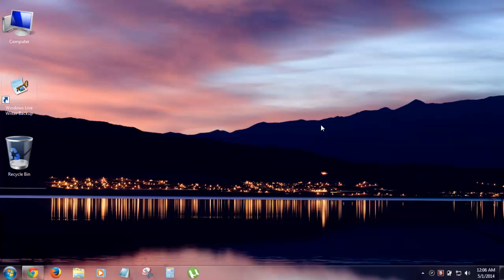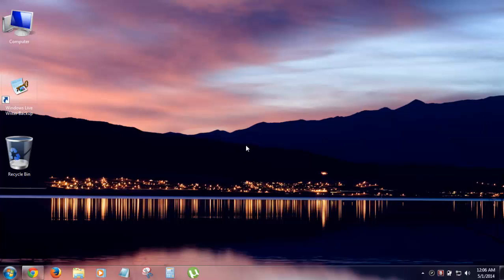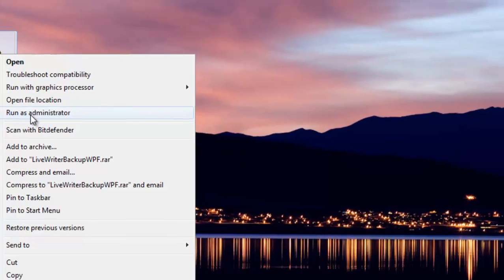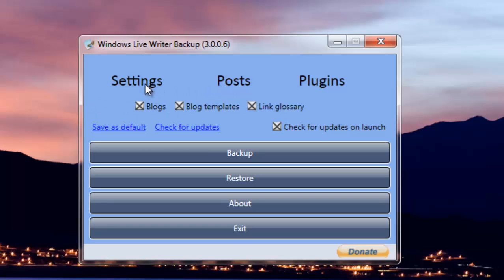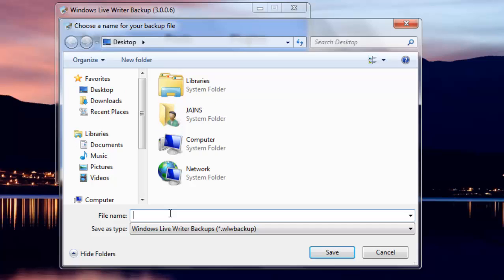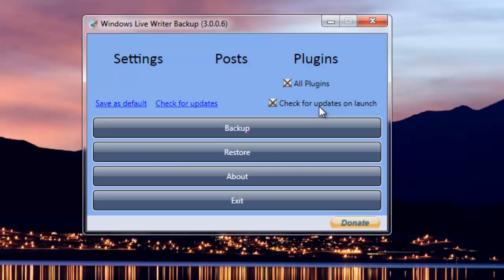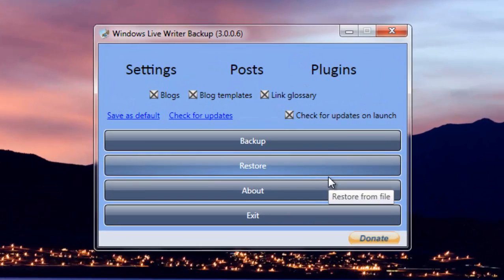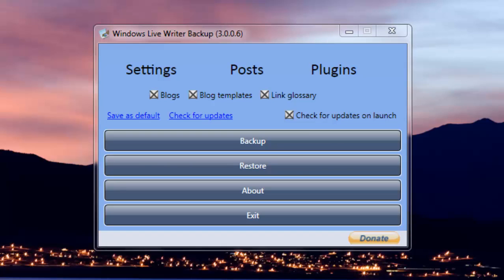How to Backup Settings for your Windows Live Writer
In this tutorial i will show you how you can easily backup posts, plugins and settings for windows live writer.

Regards:
Rishabh Jain (@dmin) (@uthor) (cre@tor)